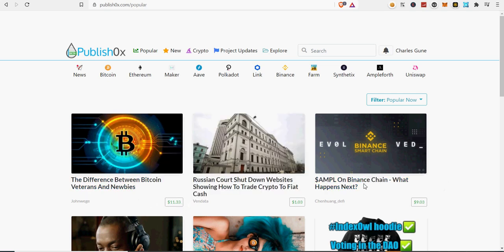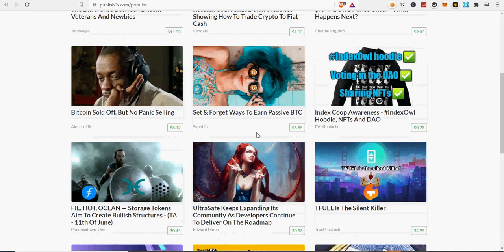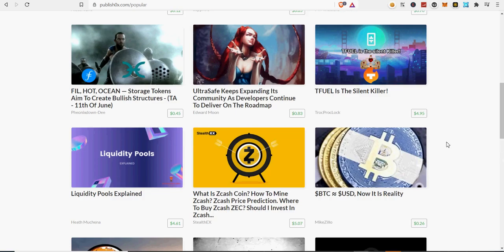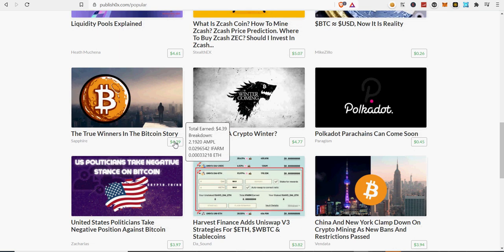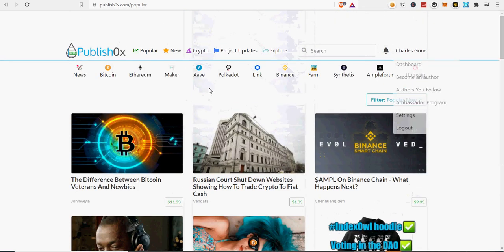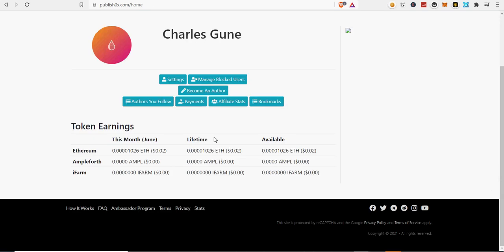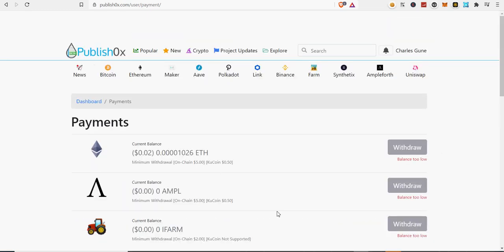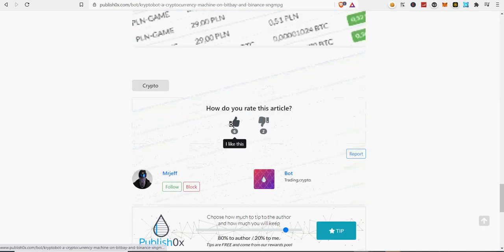How does Publish0x Work - Cryptocurrency Facet to Earn Free Crypto -Earn Crypto for Reading Articles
I will teach you how to use facet like publish0x to earn free cryptocurrencies for reading cryptocurrency and other blog posts.  You can think of Publish0x as a paid version of Reddit.  First you need to sign up for free Publish0x account. Follow the link provided below. All you need is email to sign up.  I find most useful place to make cryptocurrency on Publish0x is to find interesting cryptocurrency news on popular section.  Popular section you can see articles or blogs that have most user rating just like Reddits upvotes. In Publish0x higher user ratings are the ones with most donations.  Open up any article you find interesting to you.  Besides popular categories there are News, Bitcoin, Ethereum, Maker, Aave, Polkadot, Link, Binance, Farm, Synthetix, Ampleforth, and Uniswap.

I show what kind of coin and wallet you can withdraw your coins. It supports Ethereum, Ample token, IFARM.  You can withdraw AMPL and ETH to KuCoin crypto exchange as well. Minimum Withdrawl on On-Chain for ETH is $5.00 and $0.50 on KuCoin. For AMPL it is On-Chain $5.00 and Kucoin is $0.50. For IFARM On-chain is $2.00 and Kucoin is not supported.

In this example, I love learning about the Difference Between Bitcoin Veterans and Newbies in Popular section.  I open this article.  Read this interesting article, it has rating of $11.33 donated. Go to the Tip section where you can tip the author.  Click on the Tip button, it tells you typically 80% author and 20% is for me. You can go as low as 20% for author and 80% for you as well. You can adjust this as you fit. Submit the tip.  You and author both will get rewarded whatever currency was listed.  I usually tip on Ethereum.  You can tip on other currencies as well.  After finding the correct ratio, hit tip to initiate the tip.  You and the author will be paid in cryptocurrency.  The screen say how much you get paid in which cryptocurrency.  After you tip, it says come back in a few hours to tip another author again.  In this example says come back in 9 hours to tip the author.  If you go to different article you can tip different authors with less waiting time.